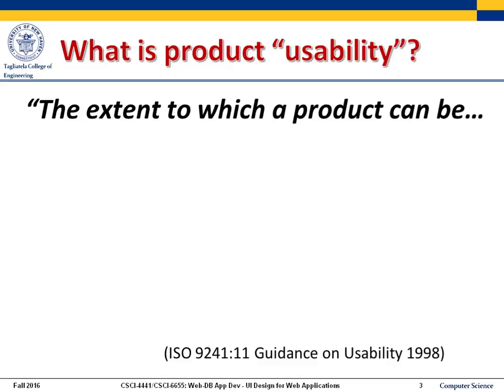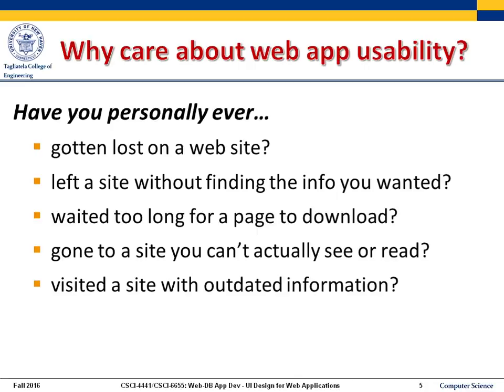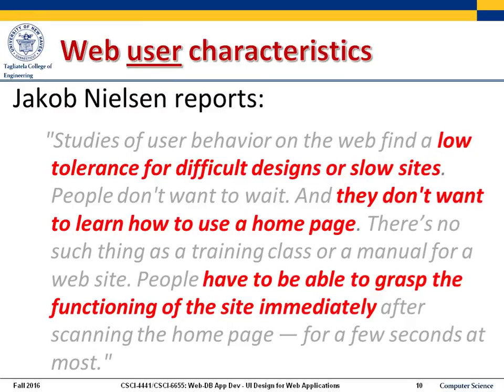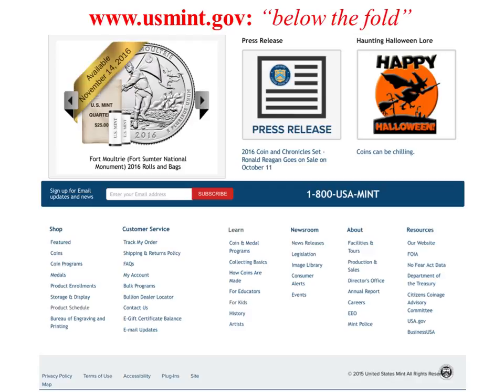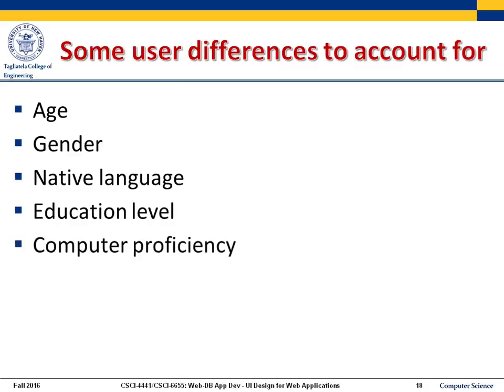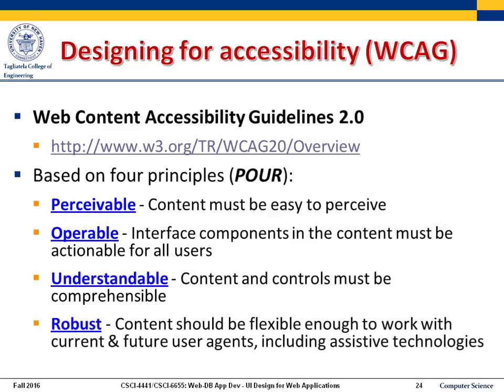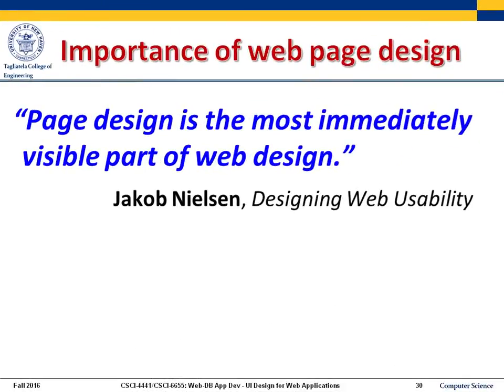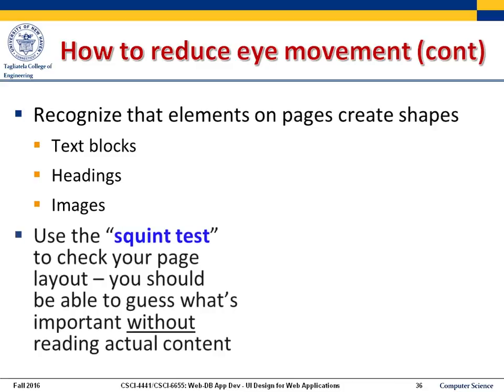Dr. Ted Markowitz - TCoE, U. of New Haven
CSCI-6655-F16: Web-DB App Dev - Web Usability (Part 1)